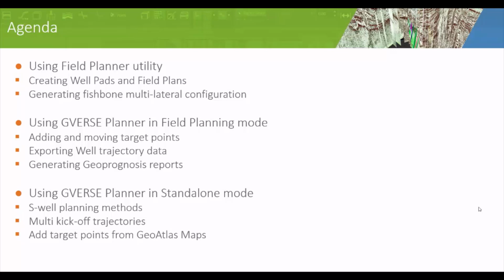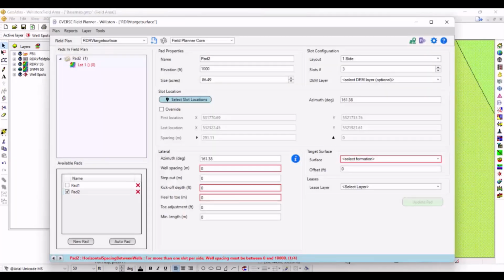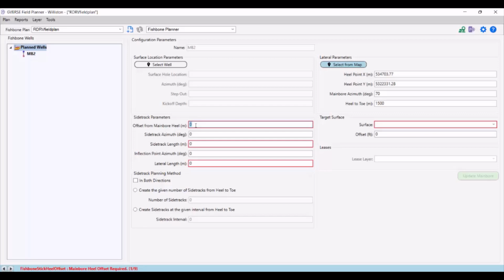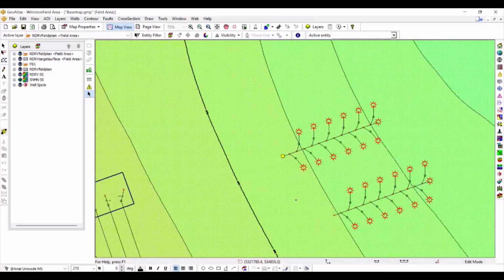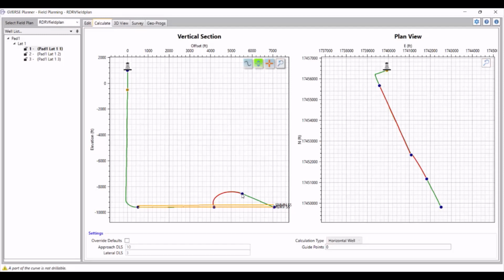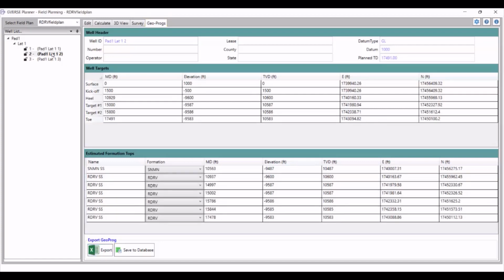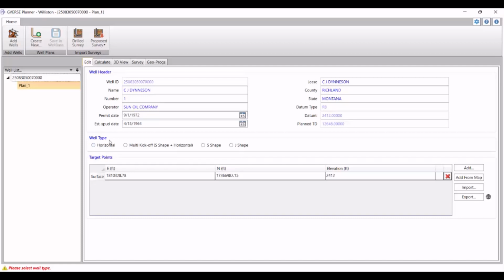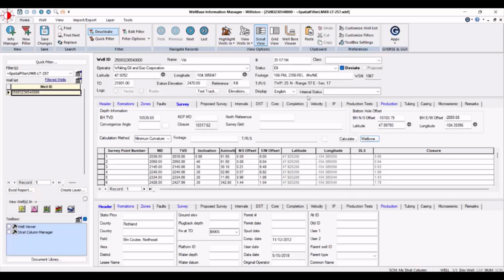Webinar - Getting Started with GVERSE Field Planner and Well Planner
Using FieldPlanner utility in GeoAtlas + Creating Well Pads
- Creating a new field plan in Field Planner
- Configuring and updating pad properties (+saving to database)
- Viewing the field plan in GeoAtlas
- Generating fishbone multi-lateral configuration
Using GVERSE Planner in Field Planning mode
- GV Planner’s real-time integration with GeoAtlas and GGX database
- Viewing existing well slots and target points in Planner
- Moving target points to specific locations and creating surveys using the Calculate tab
- Planning multi kick off trajectories, and adding target points
- Generating Geoprognosis reports
- Viewing the planned well in 3D
- Exporting well trajectory data into Excel spreadsheet